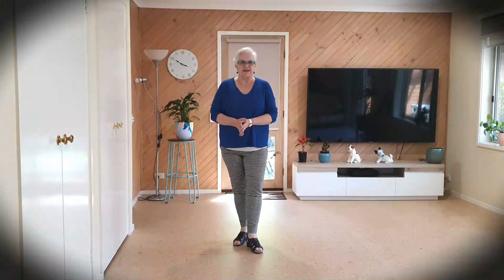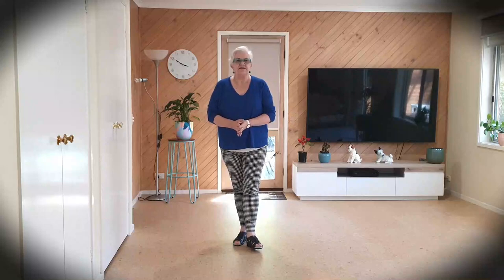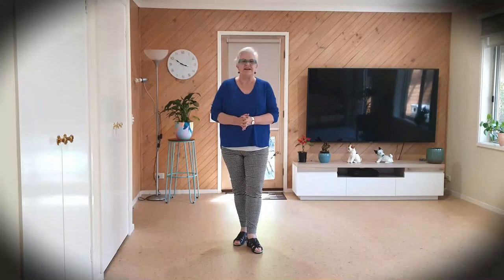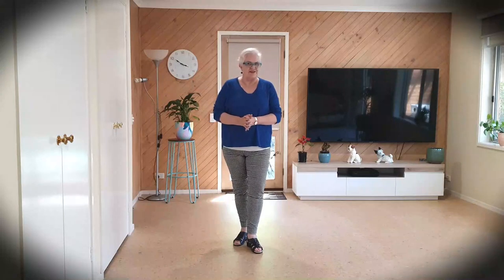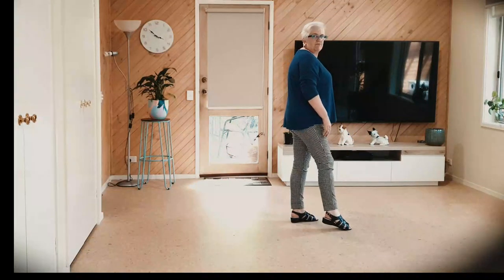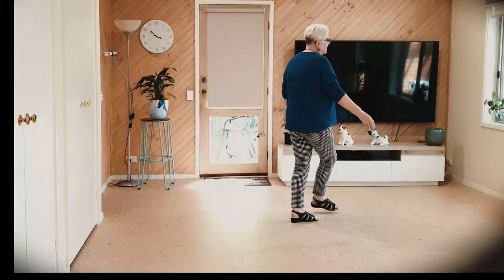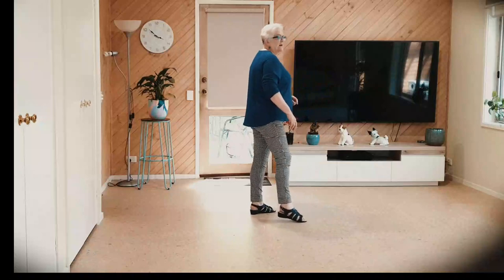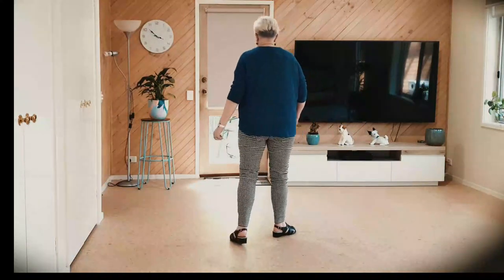Tracy Ab Line Dance - By Annemaree Sleeth AUS ( &Teach)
Tracy Ab                         1/2/2021
Album: The Very Best Of The Cufflinks    Length 2.14  BPM 131
Choreographer: Annemaree Sleeth , Victoria, Australia, February 2021
Step Description: 32 Count, 4 Wall, AB Beginner  Line Dance,
Begins After 4 Heavy Beats

S 1 (1 – 8)   V STEP,  V STEP
1-2  Step Right Diagonally Forward, Step Left Diagonally Forward
3-4  Step Right Back, Step Left Beside Right
5-6  Step Right Diagonally Forward, Step Left Diagonally Forward
7-8  Step Right Back, Step Left Beside Right      12.00

S 2 (9 –16   DIAGONAL FORWARD, TOUCH, DIAGAONAL BACK, TOUCH, VINE,TOUCH
1-2  Step Right Diagonally Forward (1.30) Touch Left Beside Right
3-4  Step Left Back,(1.30 Touch Right Beside Left (1,30)
5-6  Turn 1/8th Right Step Right Side, Cross Left Behind Right    3.00
7-8  Step Right Side, Touch Left Beside Right
**(Wall 5 Change Count 16 To (8) Step Left Beside Right    (Restart Wall 6To 3.00)   Restart Begins Facing 12.00 Restarts At 3.00

S 3 (17 – 24) SIDE, TOUCH, SIDE, TOUCH, VINE, BRUSH
1-2   Step Left Side, Touch Right Beside Left
3-4  Step Right Side, Touch Left Beside Right
5-6  Step Left Side, Cross Right Behind Left
7-8  Step Left Side, Brush Ball Of Right Over Left          3.00

S 4 (25 – 32) JAZZ BOX,  JAZZ BOX,
1-2  Cross Right Over Left, Step Left Back
3-4  Step Right Side, Step Left Forward
5-6  Cross Right Over Left, Step Left Back
7-8  Step Right Side, Step Left Forward          3.00

Begin Again
Ending **(Wall 10  Change Sec 2 Counts 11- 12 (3,4)
 To Step Left Forward, Touch Beside Left . and Pose
Watch The Video On Annemaree Sleeth Youtube